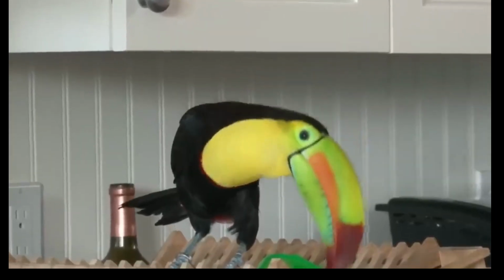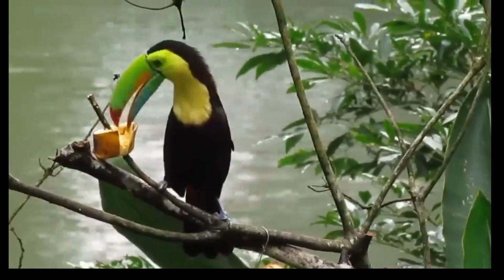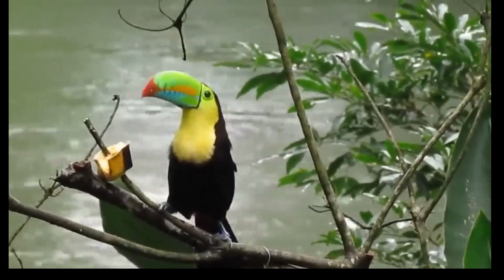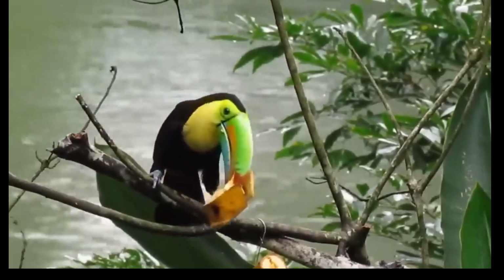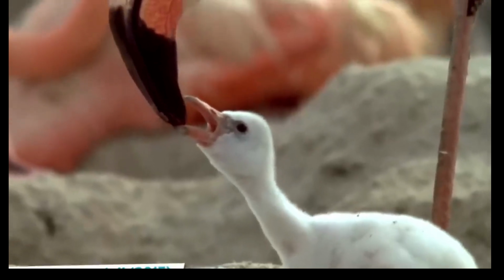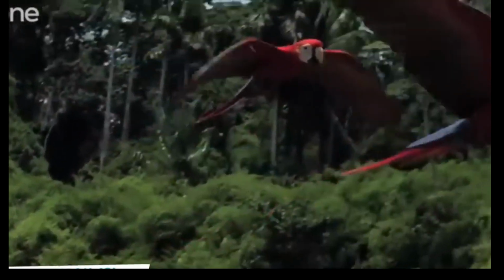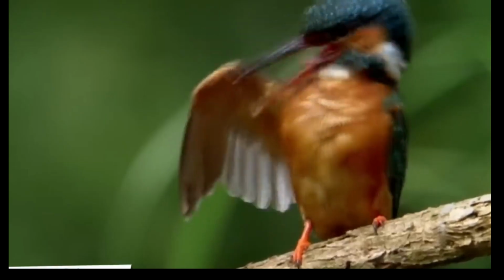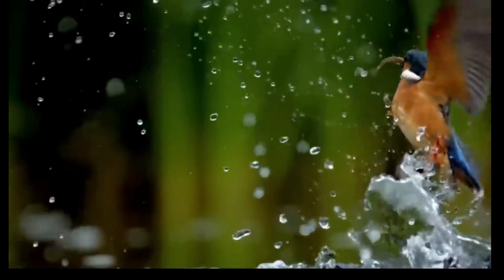Beauty and Nature. World is nicely Organize by allah. we are pleased to see beauty of nature.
Beauty and Nature. World is nicely Organize by allah.

chicken, (magnificence Aves), any of the greater than 10,four hundred residing species precise in having feathers, the fundamental function that distinguishes them from all different animals. A greater-intricate definition could notice that they're warm-blooded vertebrates greater associated with reptiles than to mammals and that they've a four-chambered heart (as do mammals), forelimbs changed into wings (a trait shared with bats), a hard-shelled egg, and eager vision, the fundamental experience they rely upon for records approximately the environment. Their experience of scent isn't fairly developed, and auditory variety is limited. Most birds are diurnal in habit. More than 1,000 extinct species had been recognized from fossil remains.
Since earliest instances birds had been now no longer most effective a fabric however additionally a cultural resource. Bird figures have been created through prehistoric human beings withinside the Lascaux Grotto of France and feature featured prominently withinside the mythology and literature of societies in the course of the world. Long earlier than ornithology became practiced as a science, hobby in birds and the know-how of them located expression in communique and stories, which then crystallized into the facts of trendy culture. Ancient Egyptian hieroglyphs and paintings, for example, consist of chicken figures. The Bible refers to Noah`s use of the raven and dove to carry him records approximately the proverbial Flood.
Various chicken attributes, actual or imagined, have brought about their symbolic use in language as in art. Aesop`s fables abound in chicken characters. The Physiologus and its descendants, the bestiaries of the Middle Ages, include moralistic writings that use birds as symbols for conveying thoughts however imply little know-how of the birds themselves. Supernatural ideals approximately birds probable took preserve as early as popularity of the reality that a few birds have been top to eat. Australian Aborigines, for example, drove the black-and-white flycatcher from camp, lest it overhear communique and deliver the testimonies to enemies. Peoples of the Pacific Islands noticed frigate birds as symbols of the Sun and as companies of omens and often portrayed them of their art. The raven—a not unusualplace image of darkish prophecy—became the maximum critical creature to the Indians of the Pacific Northwest and became immortalized in Edgar Allan Poe`s poem “The Raven.” Eagles have lengthy been symbols of energy and status in lots of elements of the world, inclusive of Europe, wherein their representations are frequently visible in heraldry. Native Americans sprinkled eagle down earlier than visitors as a signal of peace and friendship, and eagle feathers have been usually utilized in rituals and headdresses. The resplendent quetzal—the country wide chicken of Guatemala, which stocks its call with the foreign money and is a famous motif in art, fabric, and jewelry—became worshipped and deified through the historical Mayans and Aztecs. Highly symbolic birds consist of the phoenix, representing resurrection, and the owl, a not unusualplace image of information however additionally a reminder of dying in Native American mythology. The chicken in trendy has lengthy been a not unusualplace Christian image of the transcendent soul, and in medieval iconography a chicken entangled in foliage symbolized the soul embroiled withinside the materialism of the secular world.